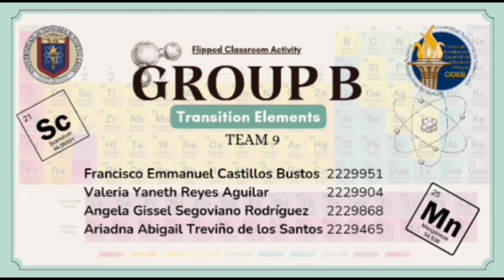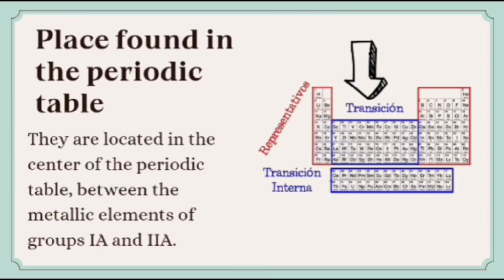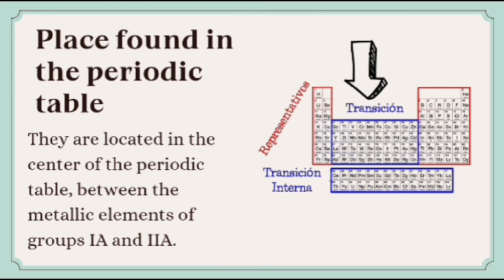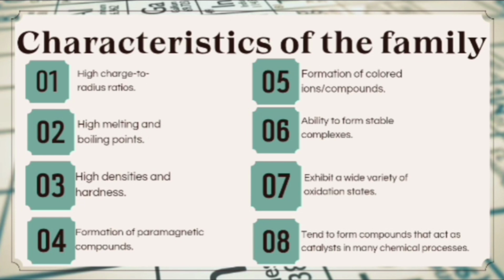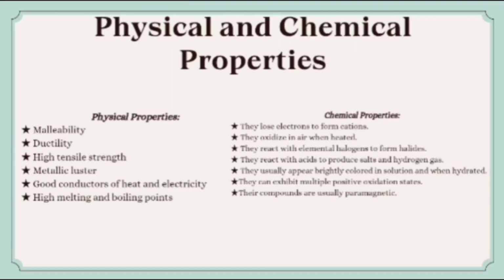Learning Evidence 3 Team #9